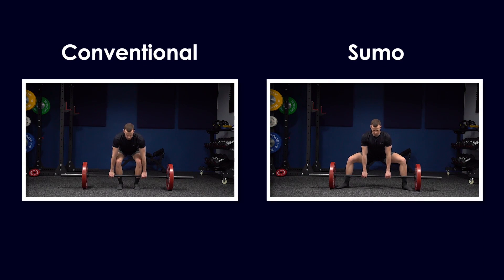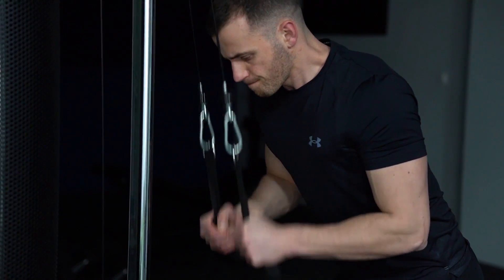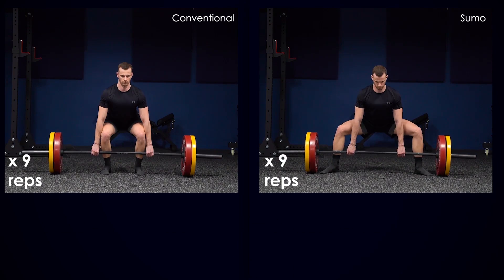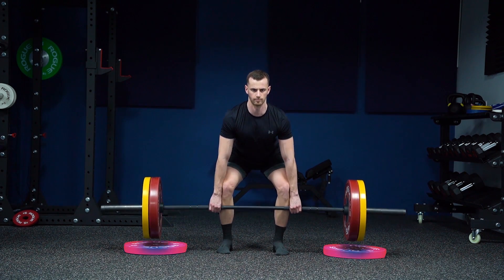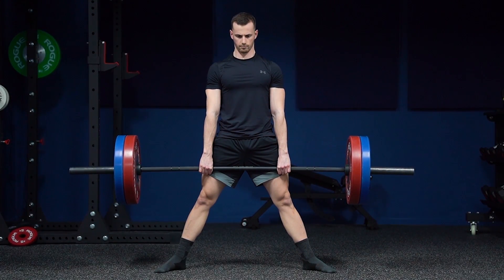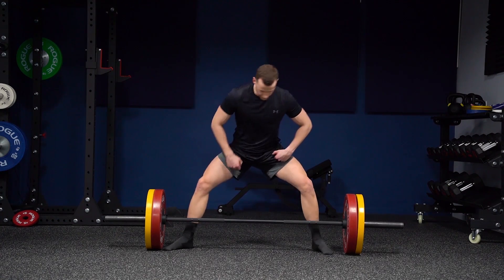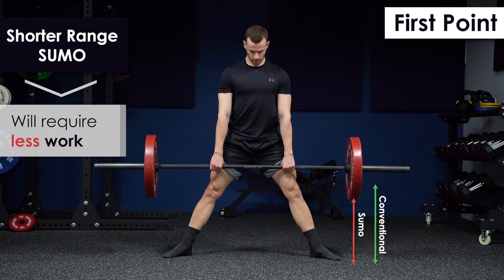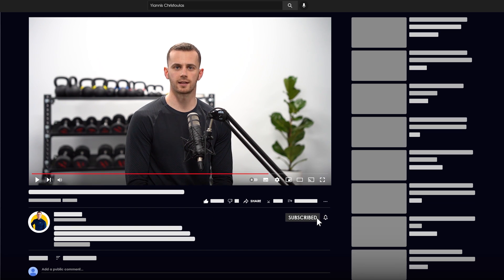Is Sumo Deadlift Cheating? - (Science-Based Response to Jeff Nippard)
Is sumo deadlift cheating? (my thoughts on Jeff Nippard's video)

Sumo deadlift is considered easier than the conventional deadlift. However, Jeff Nippard recently made a video where he attempted to explain through science that the sumo deadlift is not easier than the conventional. Jeff concluded that ''there is no sound evidence to support the idea that the conventional deadlift is harder than the sumo'''.

Although he claimed to support most of his arguments with science I think he missed some basic points on this topic and I made this video with the intention of adding to the subject.

This video is a science-based response to Jeff Nippard and a short presentation of some biomechanics rules on the sumo deadlift.

Chapters:
00:00 - Intro
00:41 - Basic point (physics)
05:27 - My second point (geometry)

Get Flexible in every movement and joint, with scientifically proven methods and training systems. Enroll in the complete Flexibility Guide here: